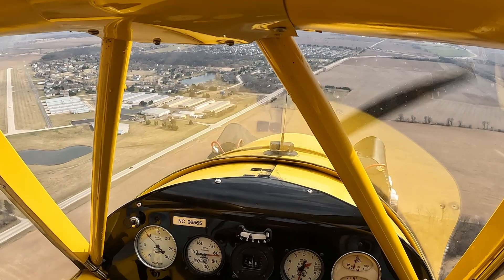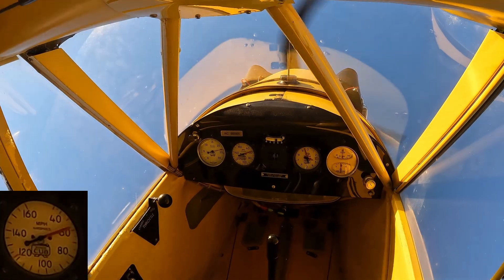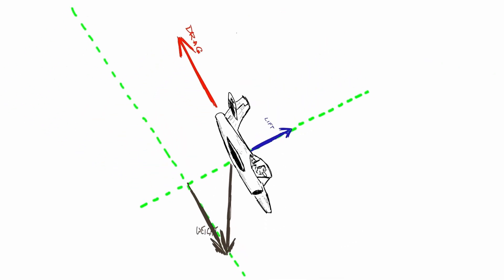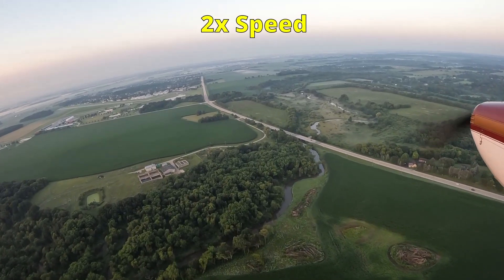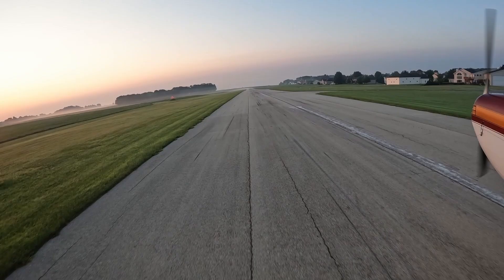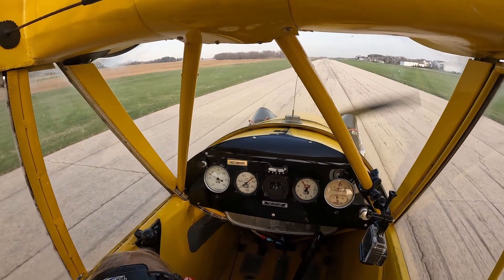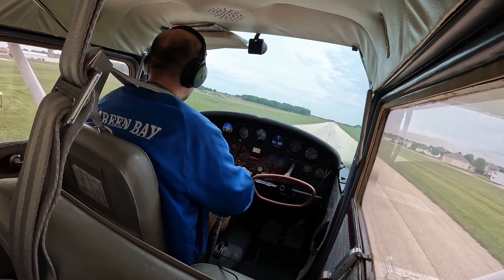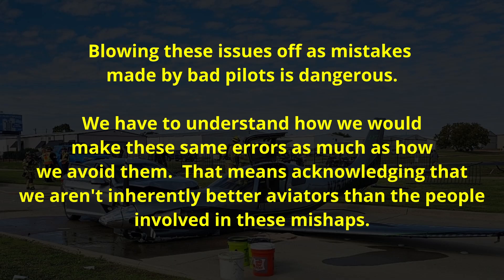Emergency! Emergency Descents & Landings in Real Airplanes: Piper J-3 Cub, Cessna 170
Chapters:

0:00 Introduction
1:00 Sample Events
1:53 Energy and Airplanes
3:13 Forces Determine Flightpath
4:06 Drag Devices
5:07 Maneuvering for Energy Dissipation Introduced
5:33 Cub Descending Performance Assay
7:01 Challenges in Judging a Shallow Glide
9:41 Forward Slips to Lose Altitude
10:53 Forward Slips to Lose Airspeed
11:46 Introduction to S-Turns on Final
15:37 Energy Management is Really About Human Factors

Personnel Interviews (phone, email, WhatsApp, Facebook Messenger)
Kinzelman.com
FAA faa.gov
NTSB ntsb.gov